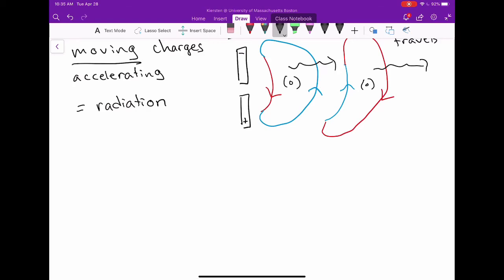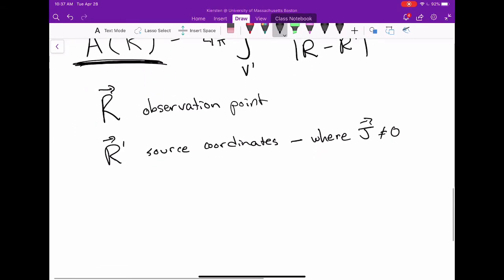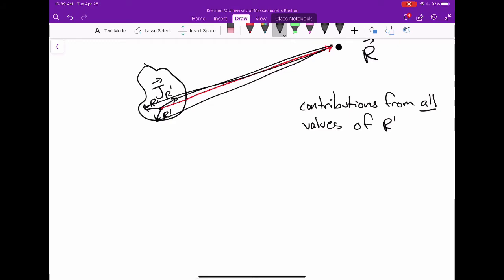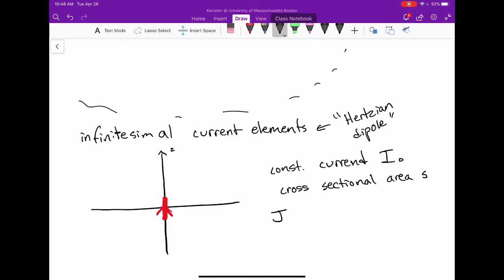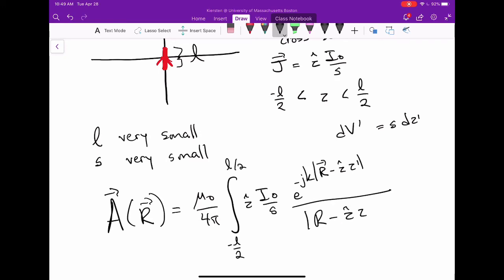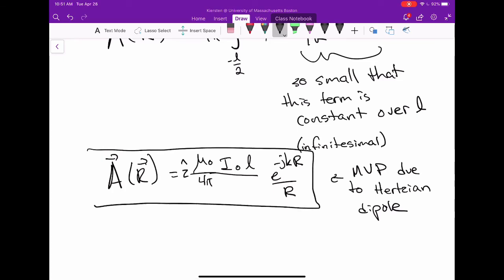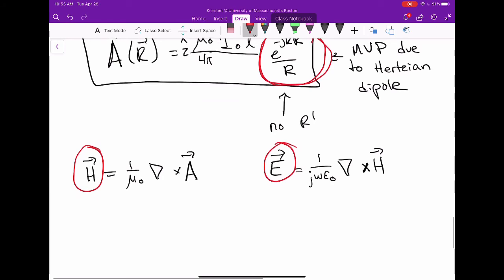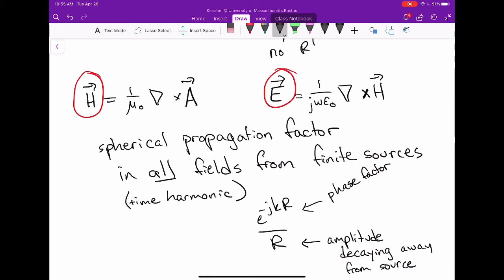W12D2 radiation and hertzian dipole